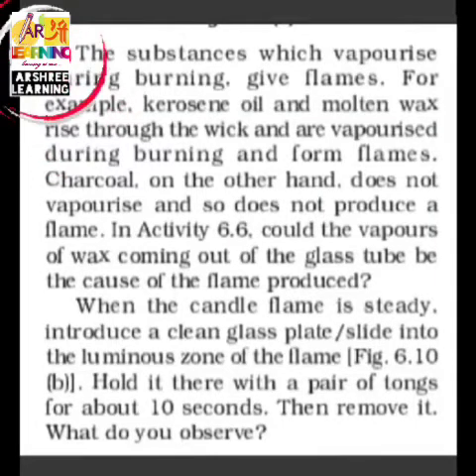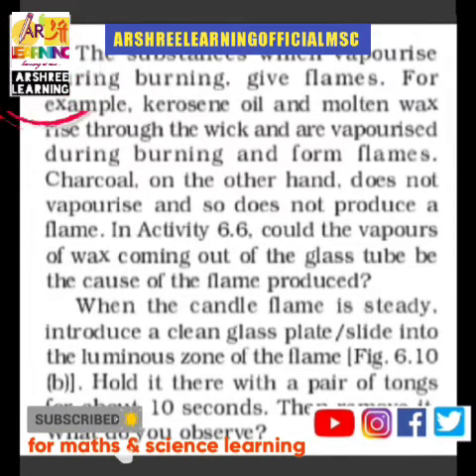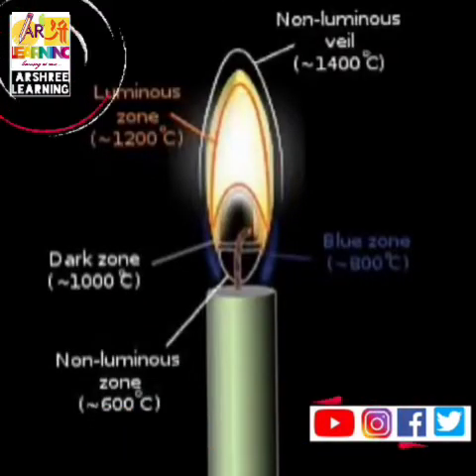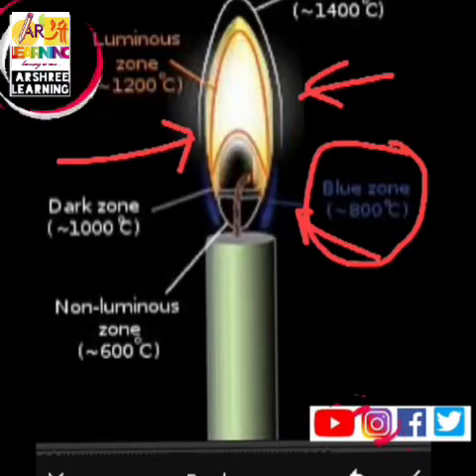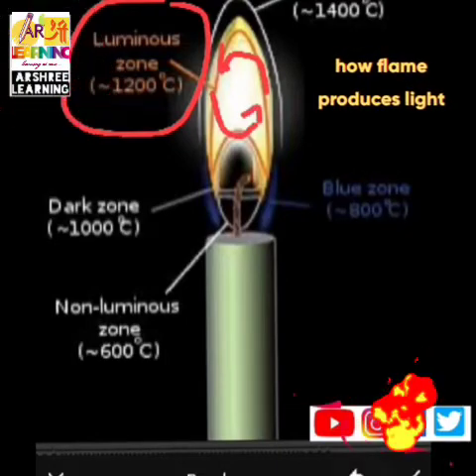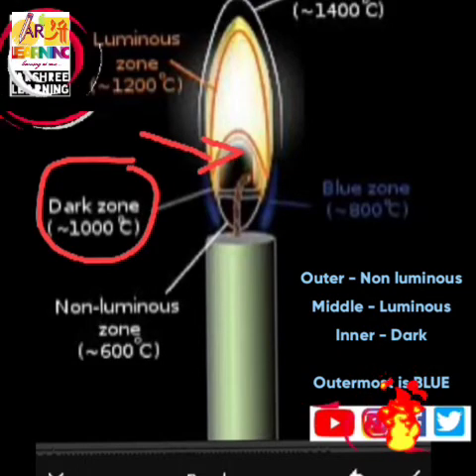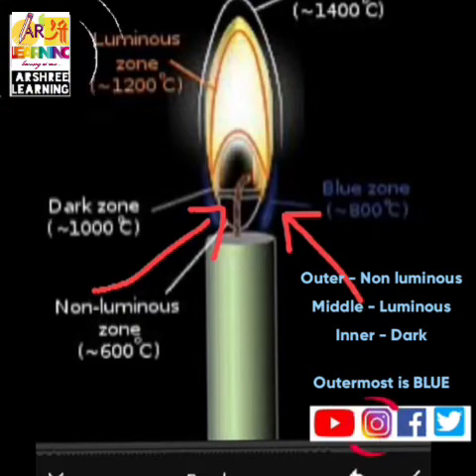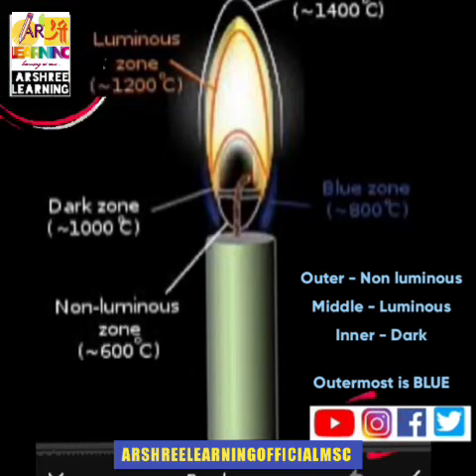Candle Flame Zones. What are the differemt candle flame zones (part 6) class 8 cbse science .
This video describes :
Combustion chapter 6 of ncert book of class 8 science book.
Candle flame and it's zones are described . The different zones , colour in flame are explained step by step . Watch full chapter explanation
candle flame class 8
candle flame class 8 drawing
candle flame meaning
activity 6.5 class 8 science

Watch some of our liked videos :
zones of flame
combustion and flame class 8,combustion and flame class 8 ncert,class 8 science chapter 6
combustion, flame, science, science tutorial, class 8